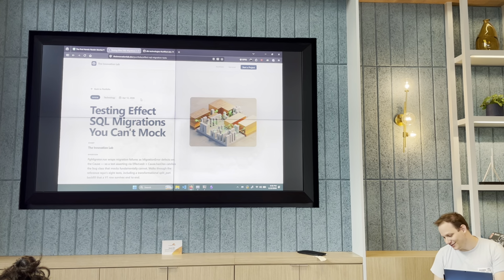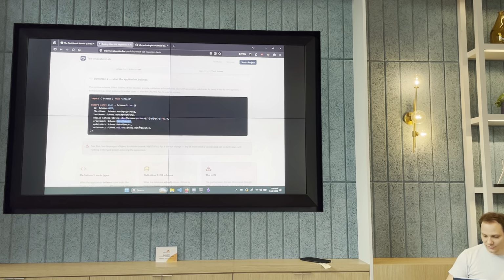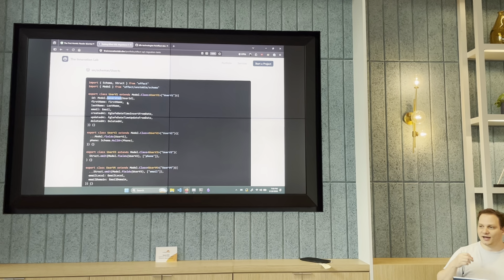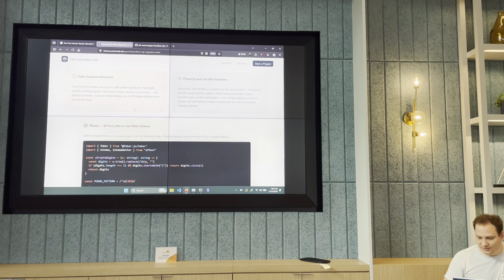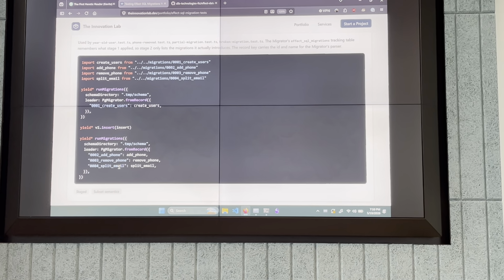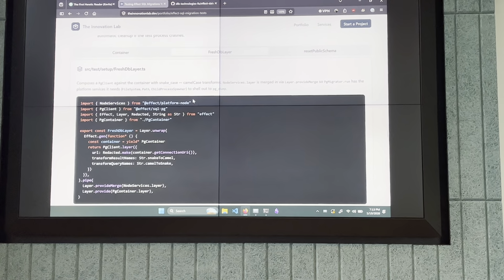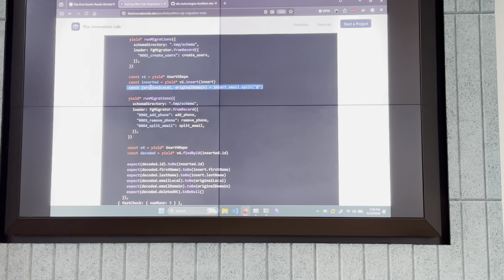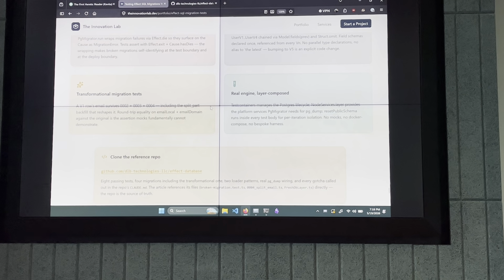Building Typesafe Databases with Effect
Speaker: David Bowman
Abstract: Effect Schema as your single source of truth gives you richer types than any ORM, and hand-written migrations as composable Effects give you full control. Contract tests prove your schema and database agree, while migration tests make evolution safe.